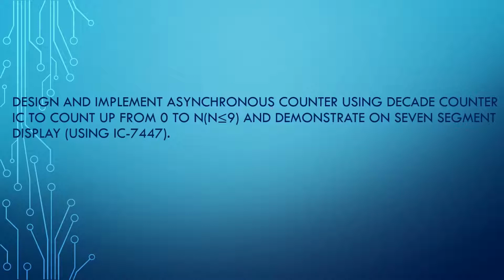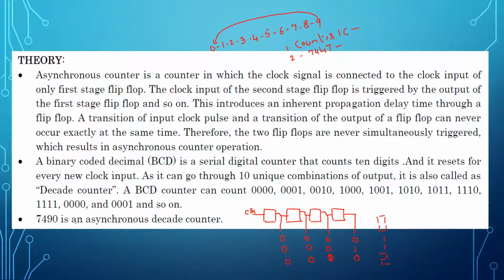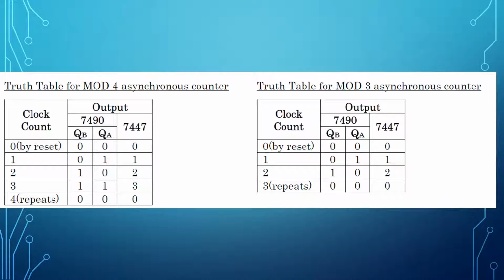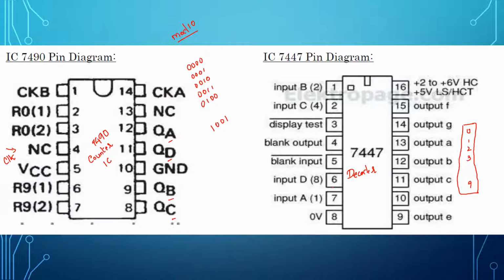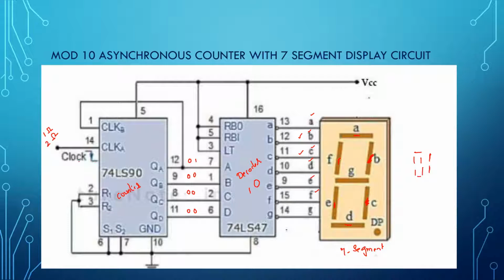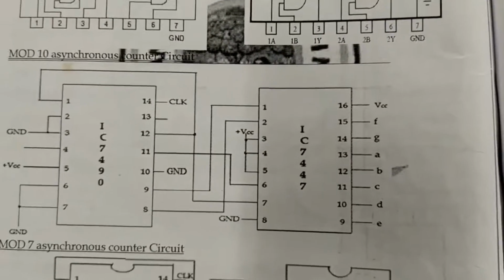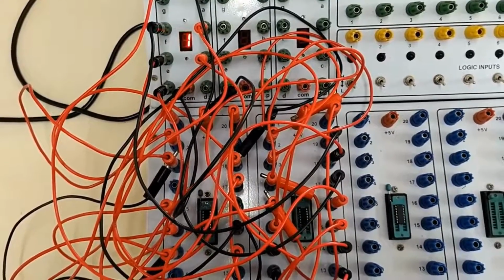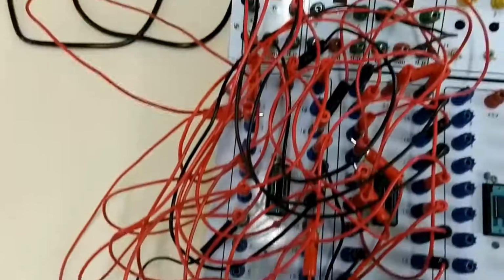VTU ADE(18CSL37) Analog & Digital Electronics Lab Asynchronous Mod counter [PartB Expt No.9 L14]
This video demonstrates the design and implementation of Asynchronous Mod-N(N less than or equal to 9) counter using IC 7490